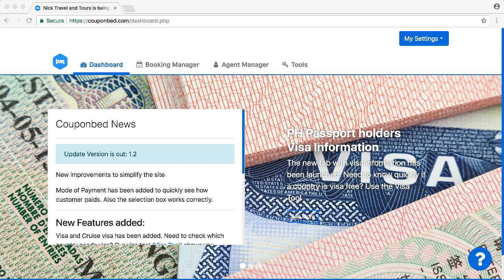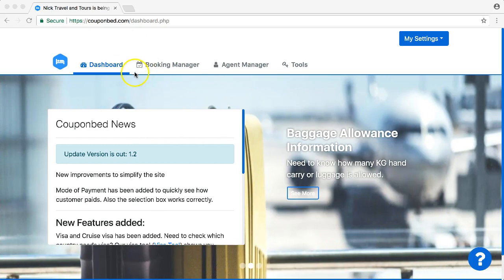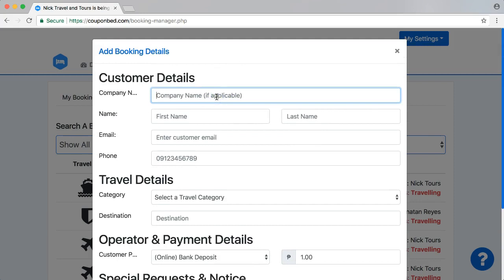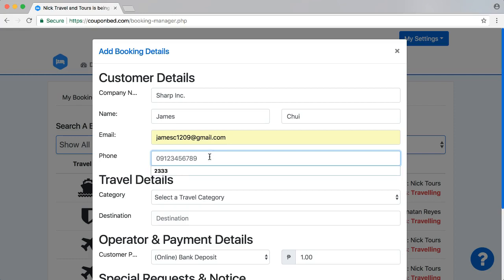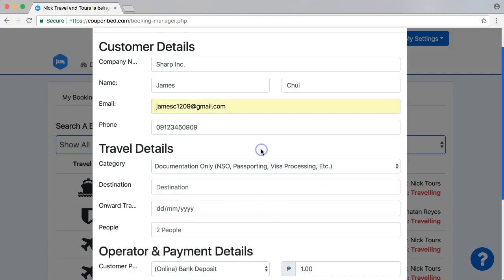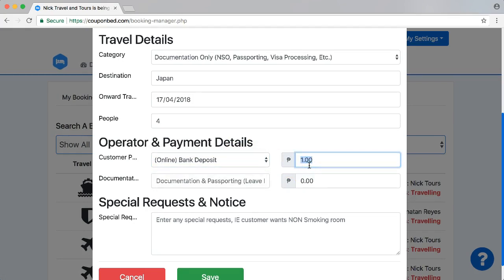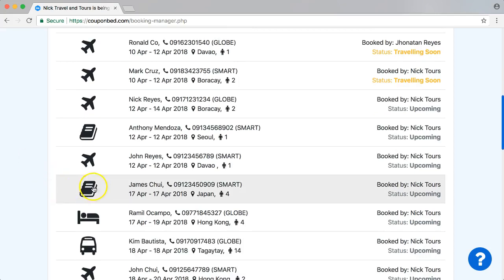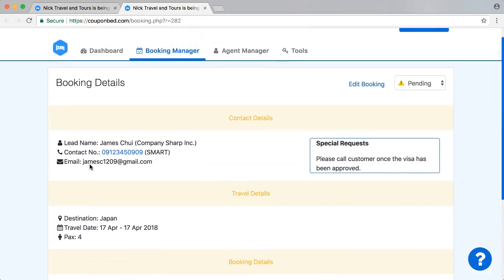How to insert a Japan visa booking in Couponbed (8 april 2018)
In this video we will show you how to insert a Japan visa booking in Couponbed. With Couponbed you can organize your travel agency. One of the common thing is having visa processing for Japan and Korea. These countries are trending. So requests for visa processing is quite common. In this video we should you how to insert a visa booking fast.

Are you interested in organizing your travel agency?